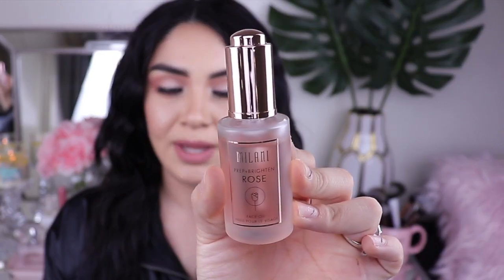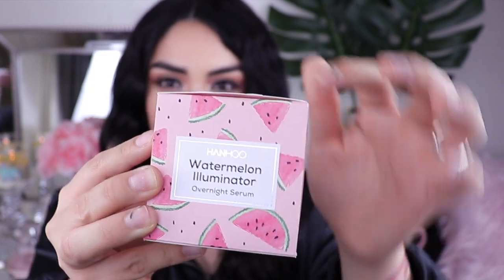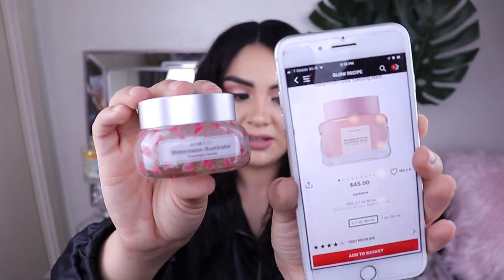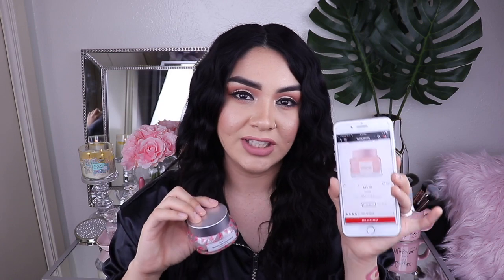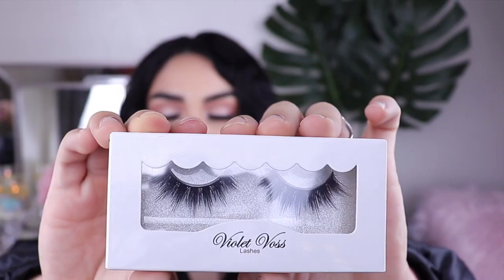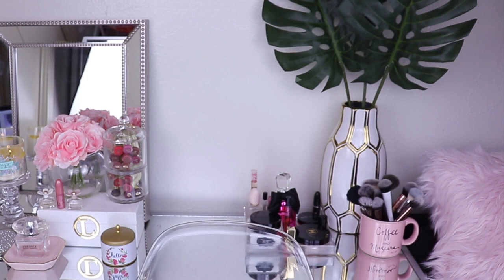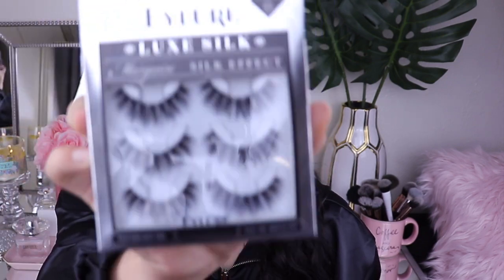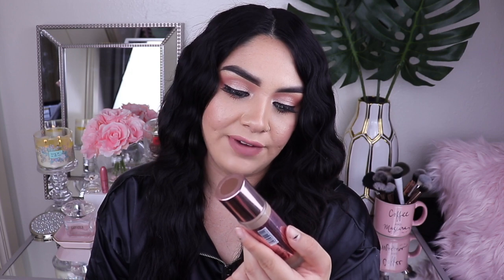Sephora, Bath and Bodyworks, Ulta , Target, And More !!!!!!Haul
Hi ,  so in this video I am just going to be Sharing with you A few Things that I have Purchased over the Last couple of weeks . I hope you enjoy this video !!